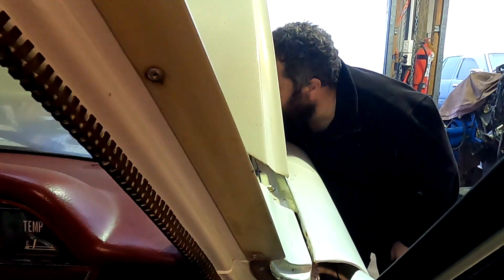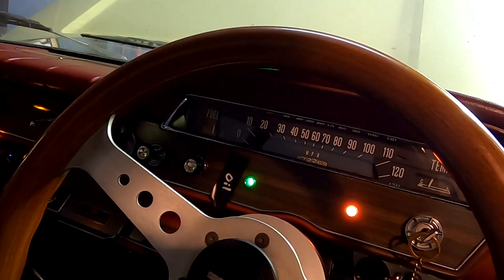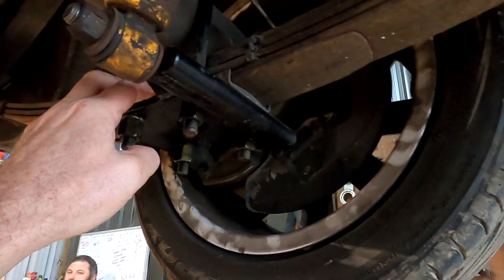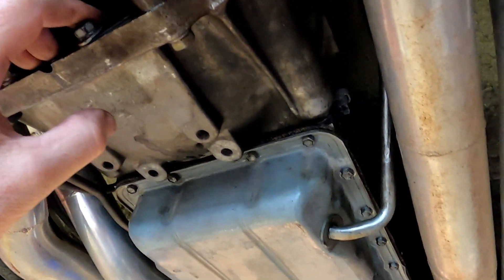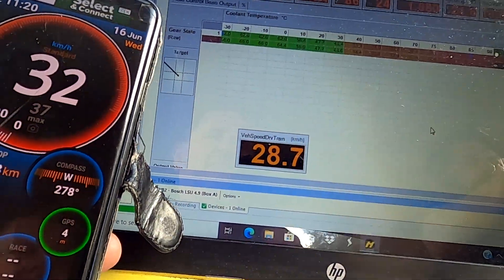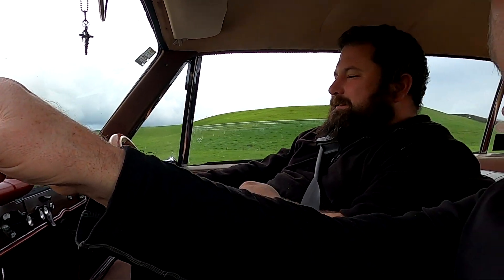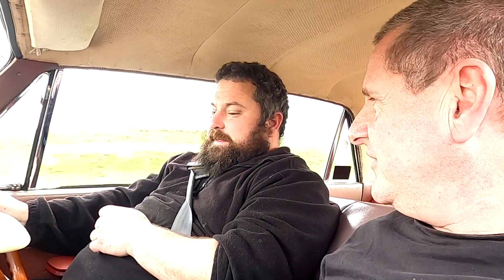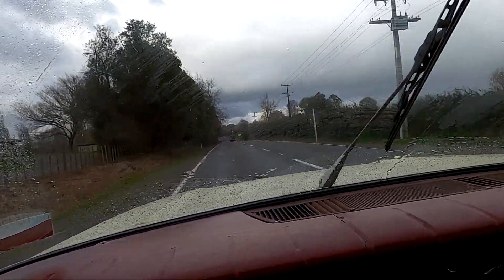1uz engine and A341le in a 1965 Ford Zephyr. Test drive with Haltech ecu - engine and trans. Part 5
We are wiring a Haltech Elite 2500 to a 1uz in a 1965 Zephyr with the Haltech controlling both engine and transmission.  It now runs and we are going for a drive